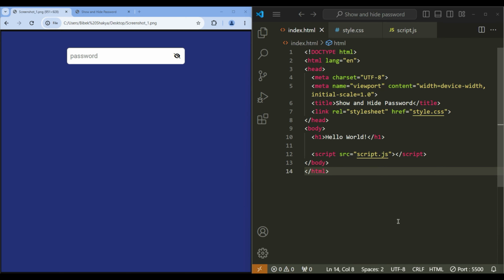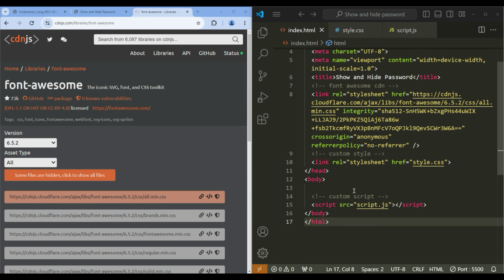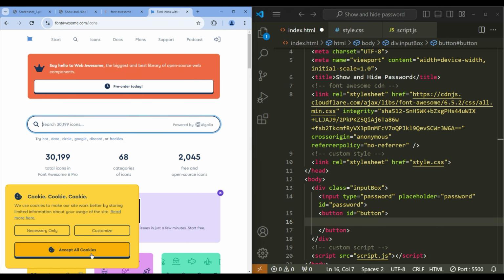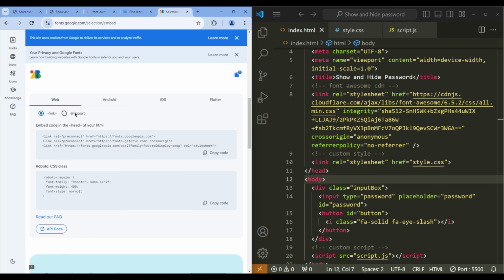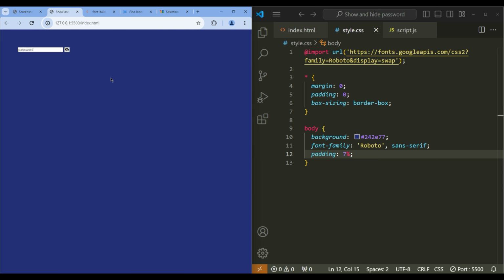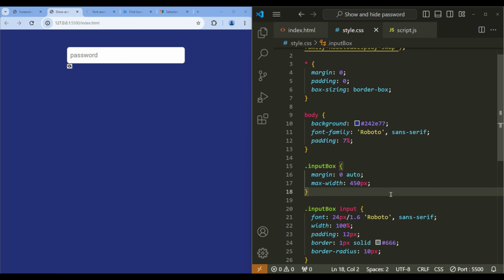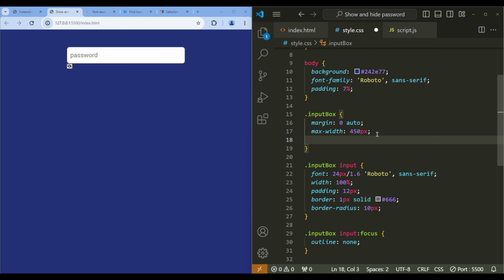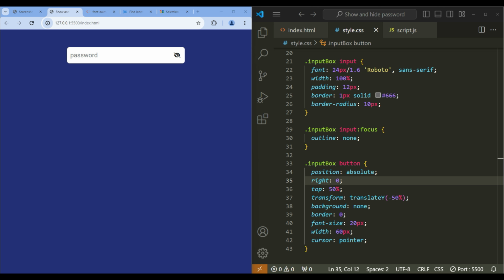JavaScript Show and Hide Password #2 - Add HTML and CSS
Introduction:
Discover how to create a seamless show and hide password feature using JavaScript, along with HTML and CSS. Elevate the user experience of your login forms with this easy-to-implement functionality.